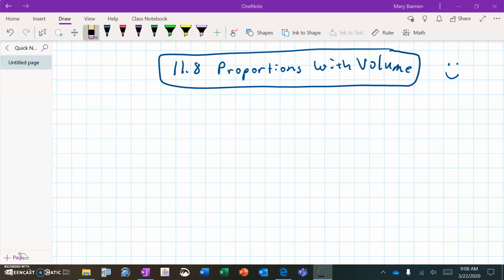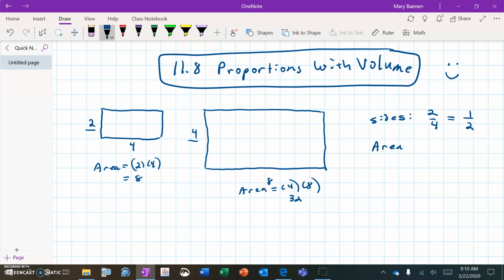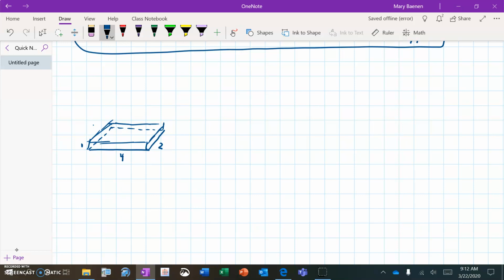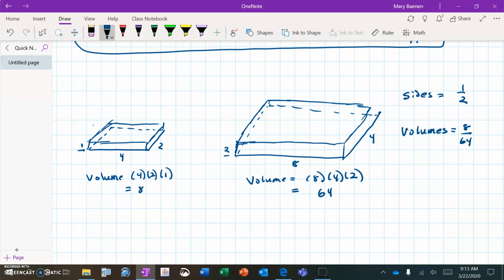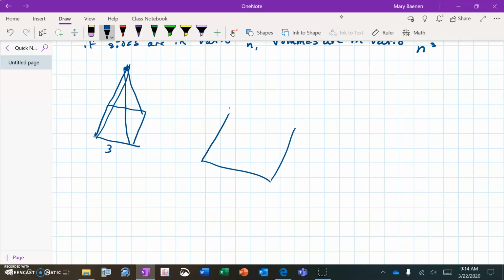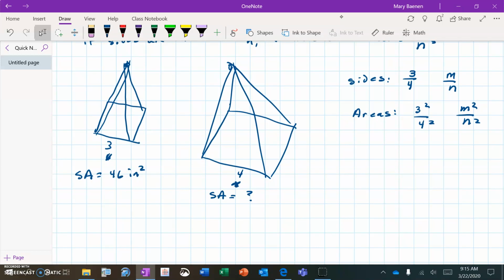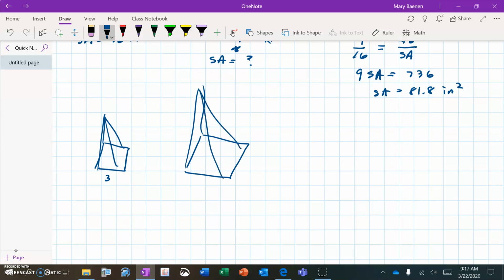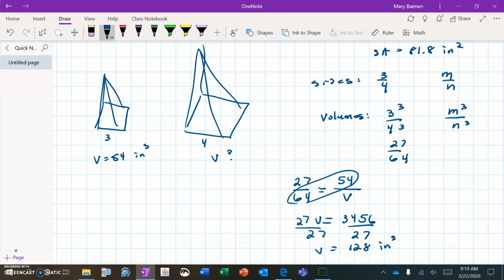Geom 11 8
Proportions with Volume